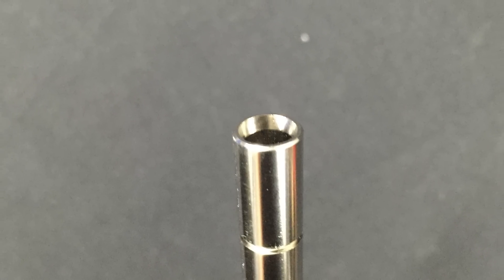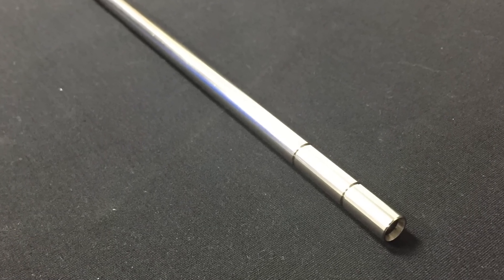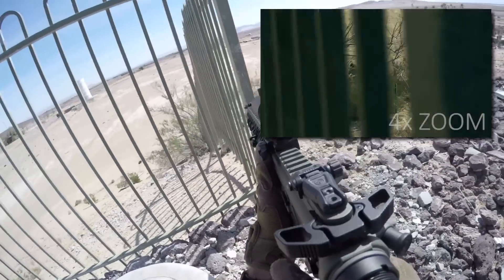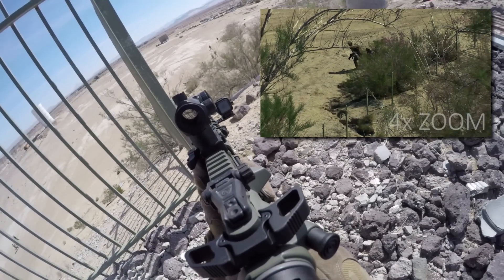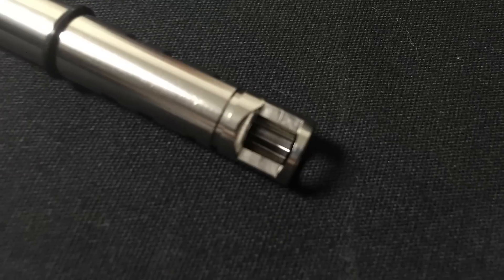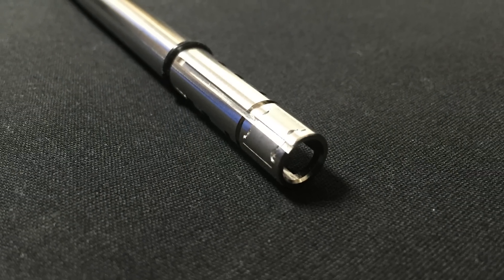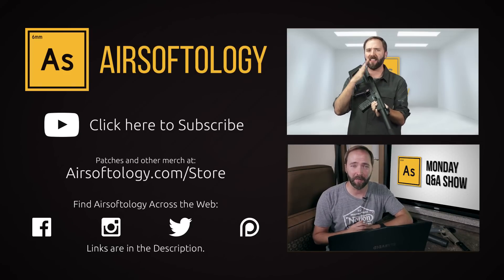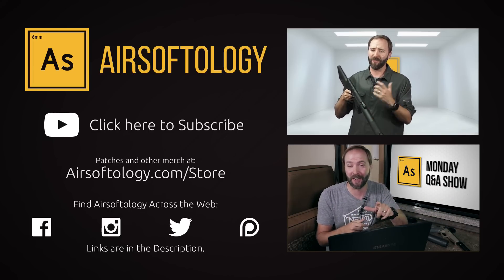Miracle Barrel Next Generation - Tightbore Accuracy at Range? | Airsoftology Review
Official Airsoftology product review on the Airsoft GI Miracle Barrel Next Generation.

Jonathan looks at the Next Generation of the Miracle barrel on the airsoft battlefield to see if this 6.06mm "tightbore" barrel can really make that big of a difference in your airsoft gun's accuracy, or is it all smoke and mirrors...